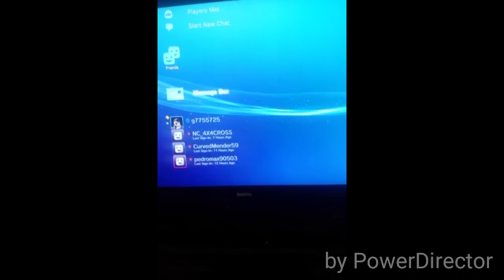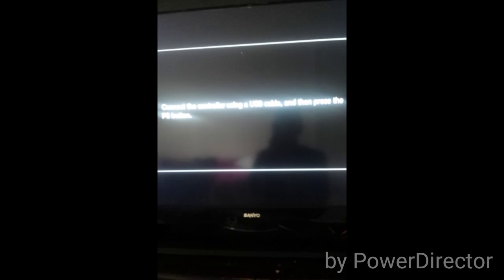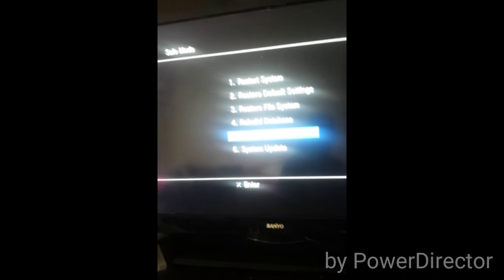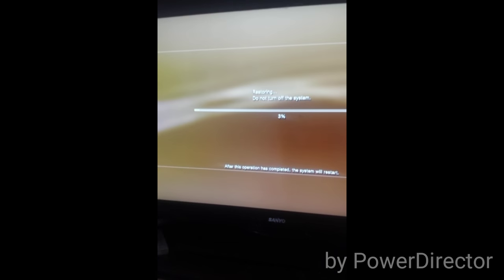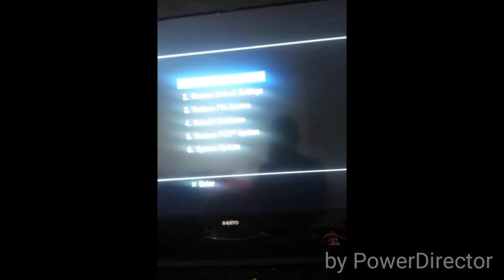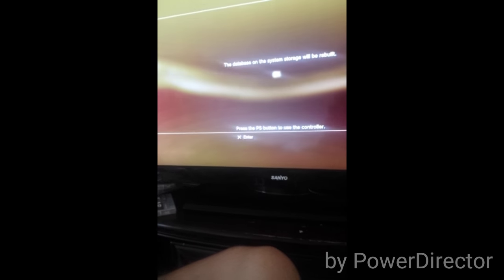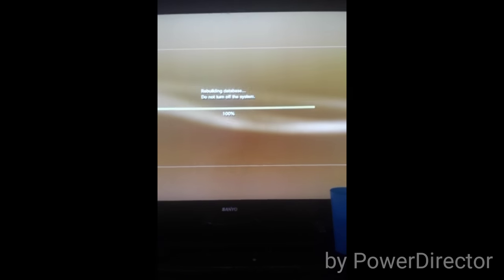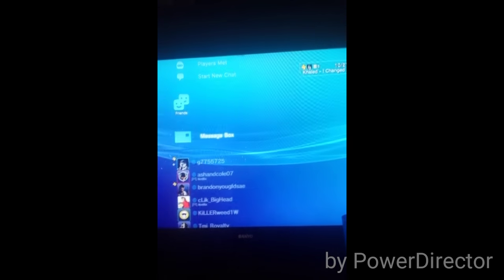How To Fix Freezing PS3/Game issue Tutorial